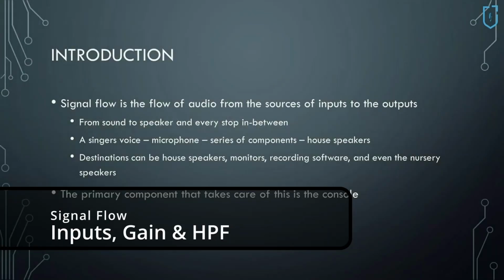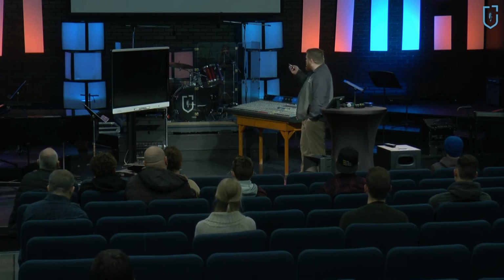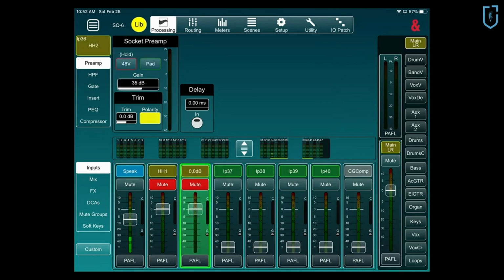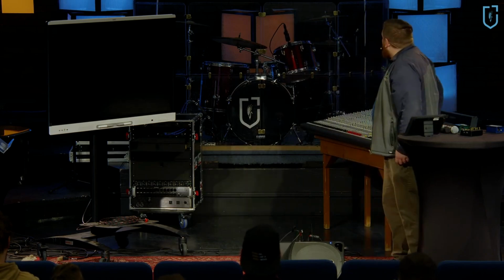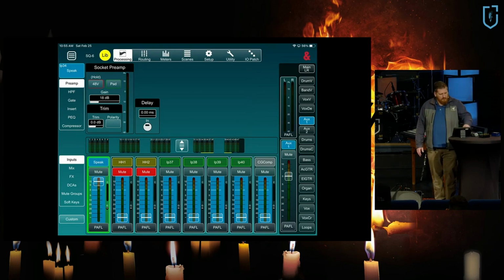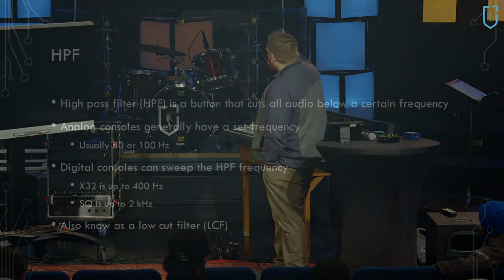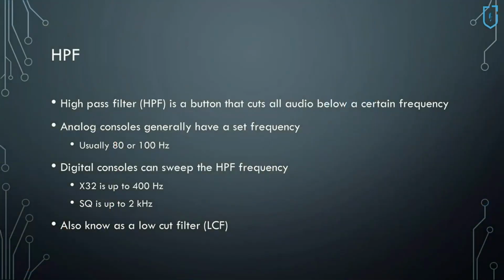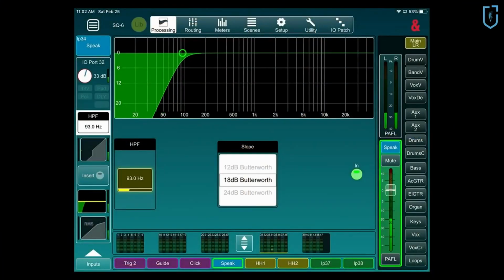Signal Flow - Inputs, Gain & High Pass Filters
An excerpt from my Church Audio Workshop held at Prairie College in Feb of 2023